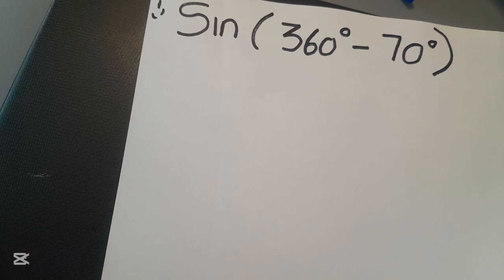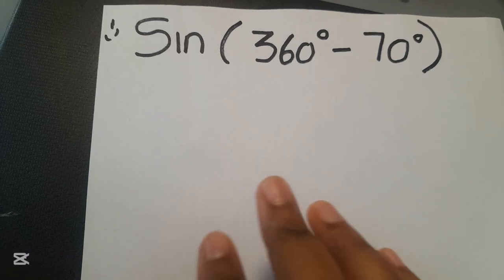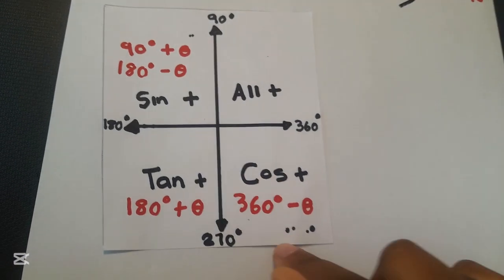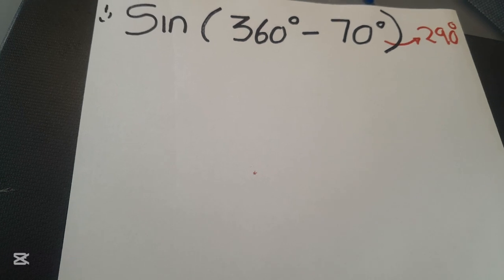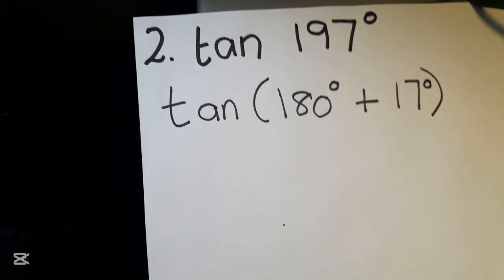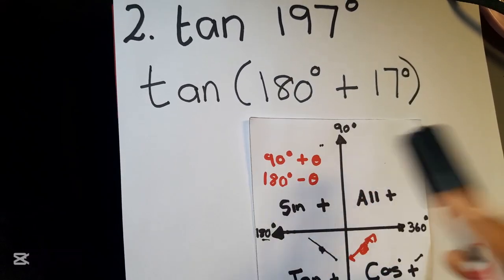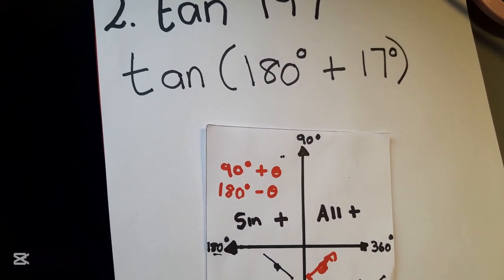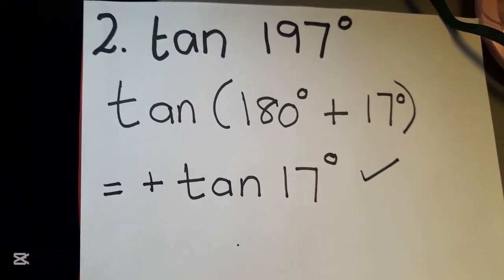Practice problems | Reduction Formula part 2